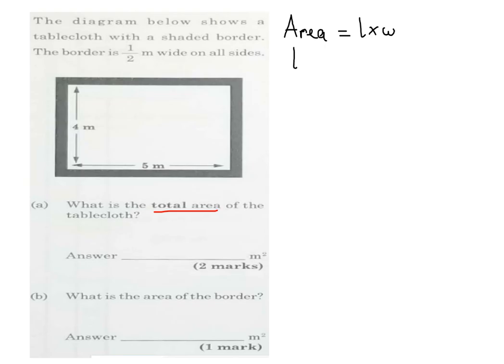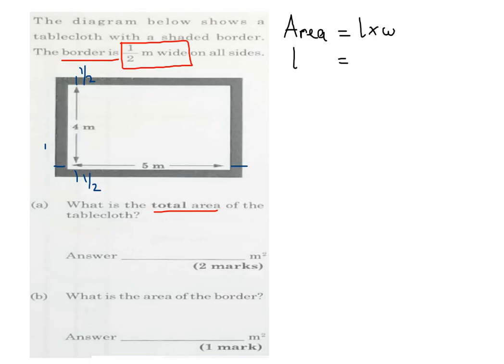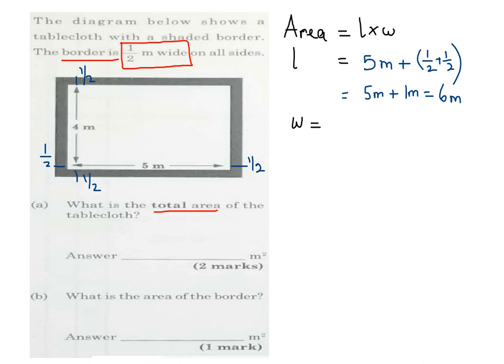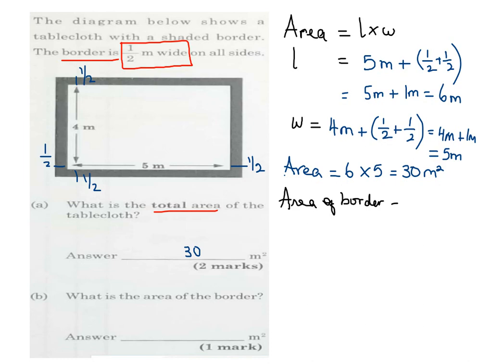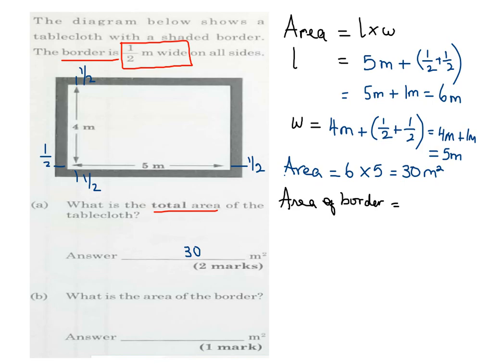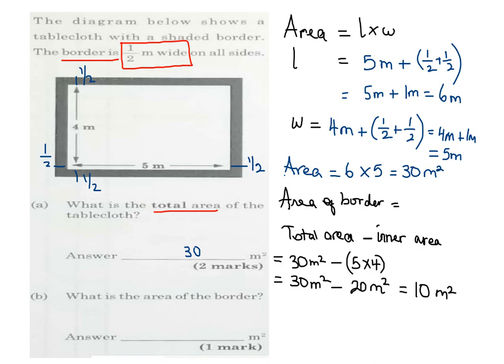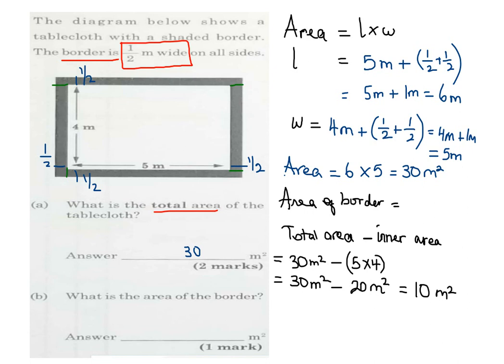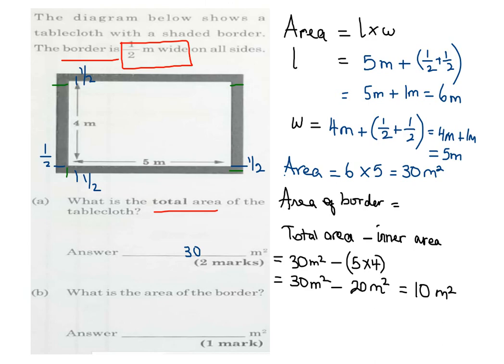Application of area of Rectangle - Compound shape | Measurement | SEA Mathematics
In this video, we take a look at a questions which applies the area of the rectangle as it is involved in the compound shape formed as a rectangle within a rectangle